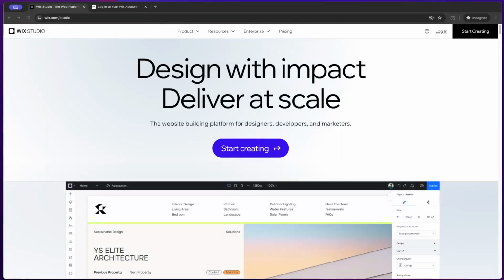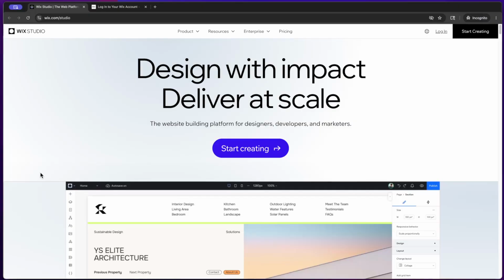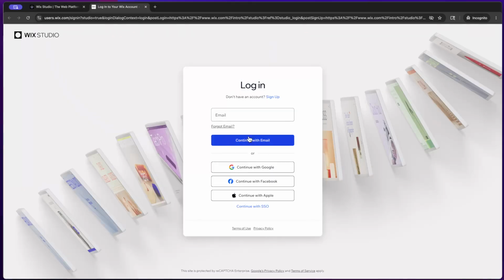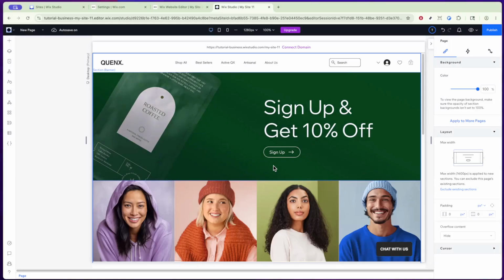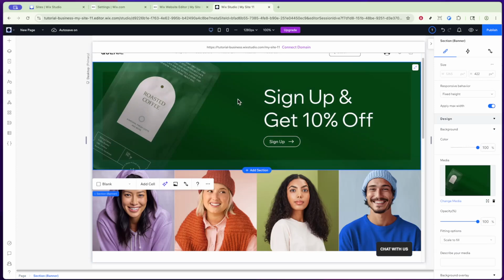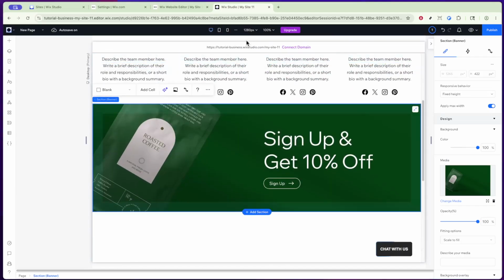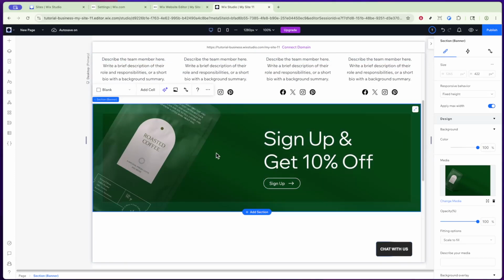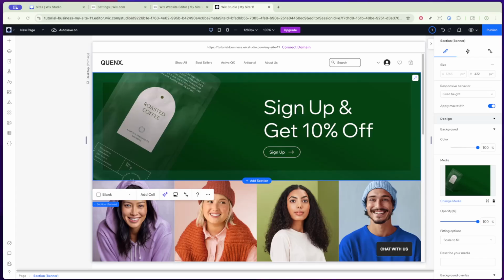How to Move Sections Really Quickly Wix Studio (Step-By-Step) [2026 guide]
00:00 Introduction
00:25 Accessing Wix Studio
01:02 Navigating the Dashboard
01:14 Identifying Sections to Move
01:31 Selecting and Highlighting Sections
01:53 Using Move Up and Down Options
02:14 Adjusting Section Order
02:36 Conclusion and Final Tips